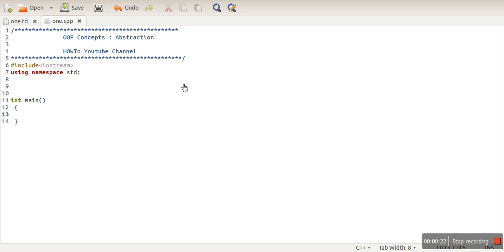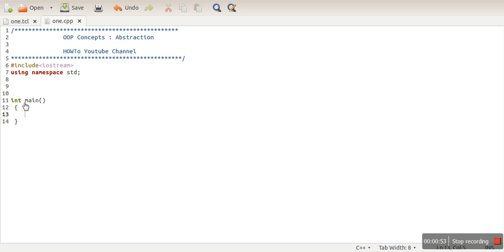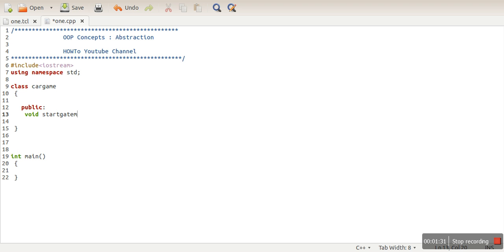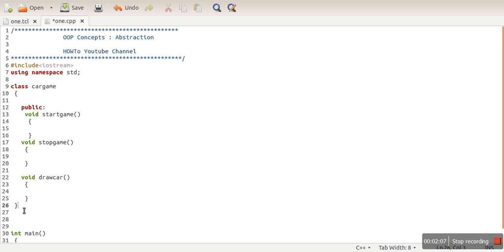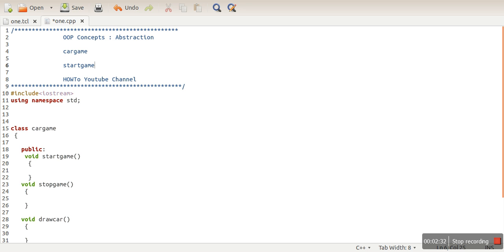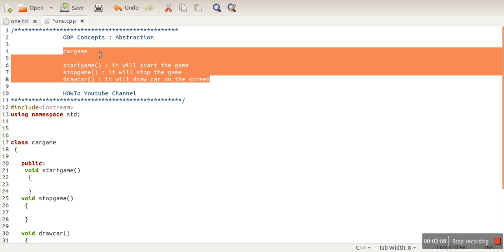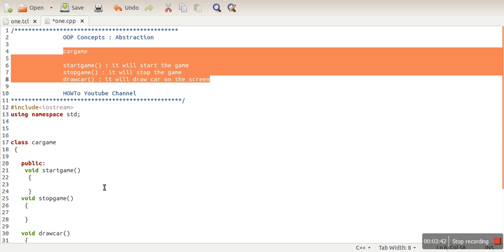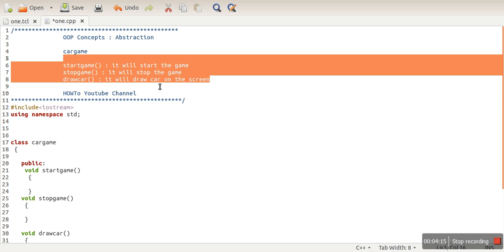What is Abstraction : OOP Concepts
Abstraction is providing essential information only. This video will show how abstraction is helpful in programming.